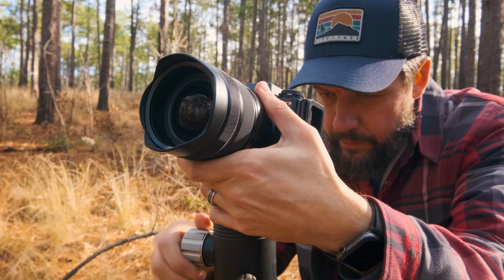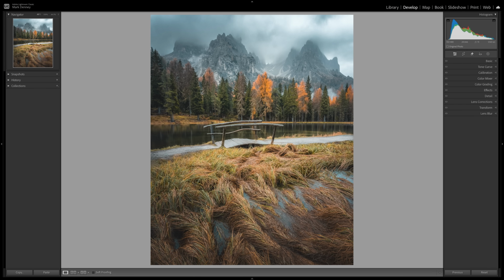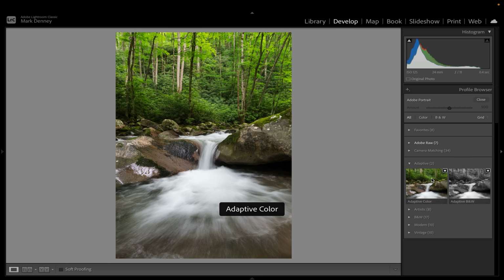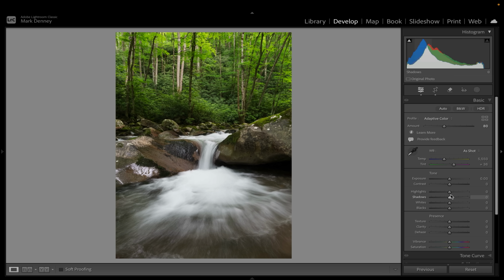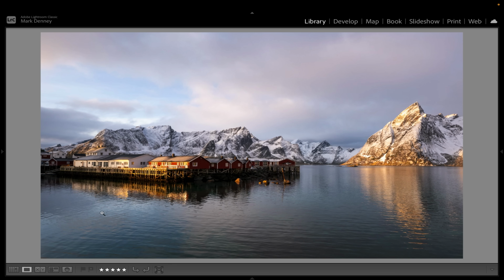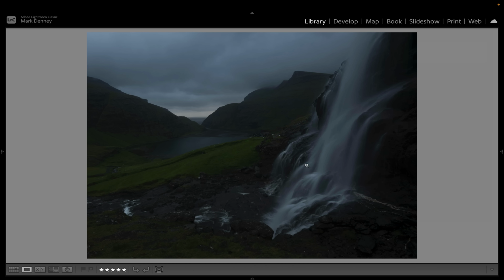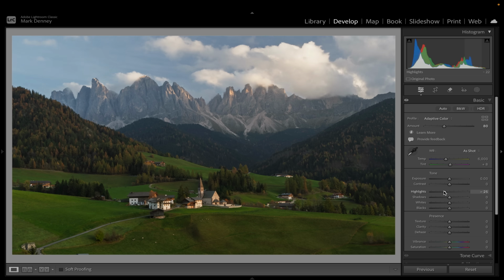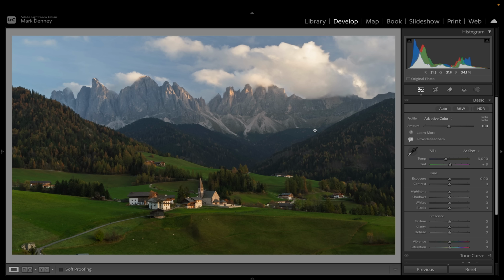Lightroom Just Made Presets Obsolete (Try This!)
If you’re tired of spending hours tweaking sliders or relying on presets that never quite fit your photo, this video is going to save you serious time. In this video, I’ll walk you through Lightroom’s new Adaptive Color Profiles—smart, built-in tools that analyze your photo and instantly apply a natural-looking base edit, tailored to your scene. Whether you’re editing golden hour mountains, misty forests, or dramatic skies, these profiles help you speed up your workflow and get pro-level results without the guesswork. Perfect for beginners and anyone looking to simplify their editing process.

If you want faster edits, better results, and less frustration in Lightroom, this is where you start.

🔘Jet Mag Pro Filters